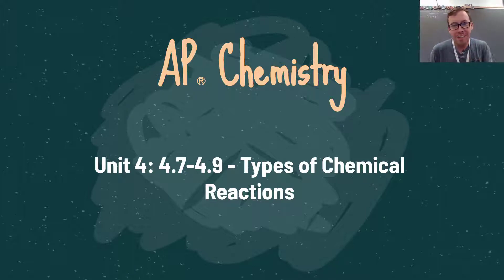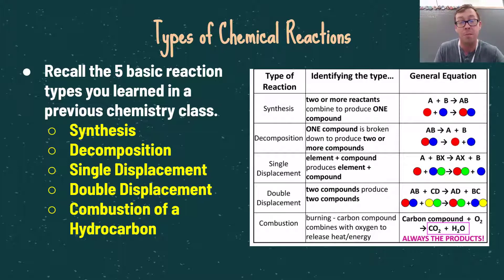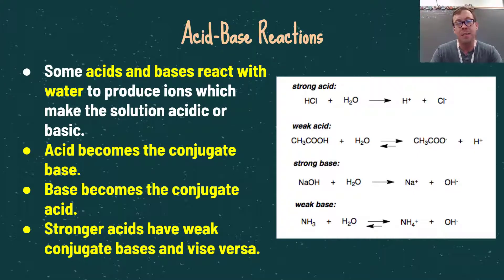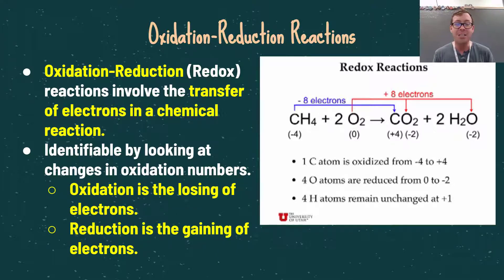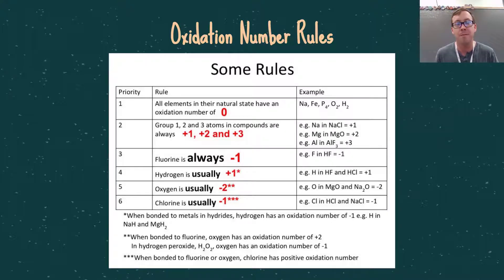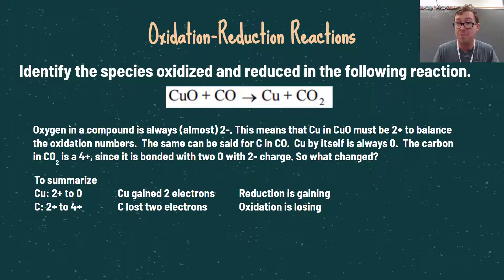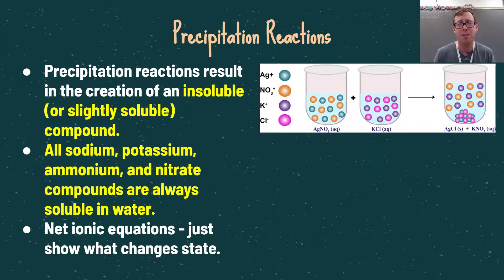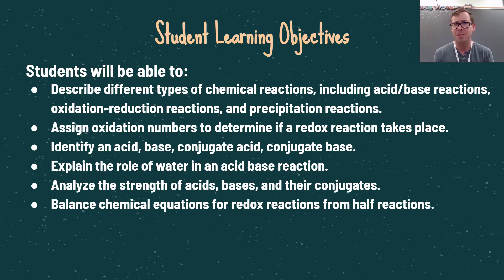AP Chemistry: Video 4-3: Types of Chemical Reactions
This video discusses three ways to differentiate between chemical reactions,  a brief introduction to acid/base reactions, oxidation numbers, half-reactions, and precipitation reactions.